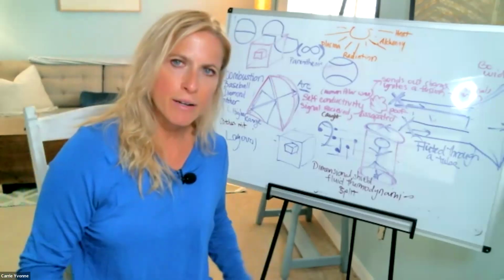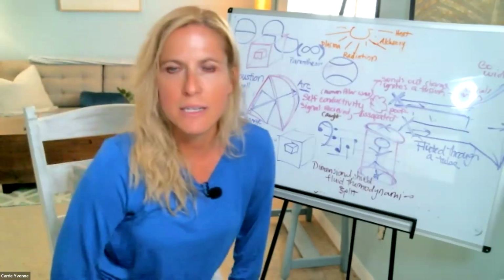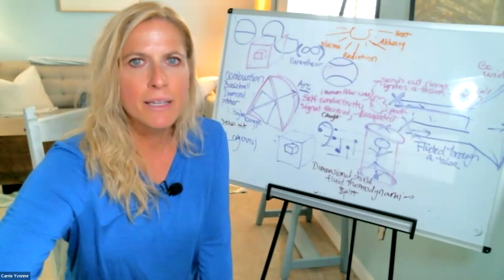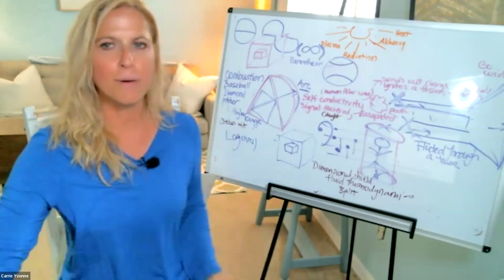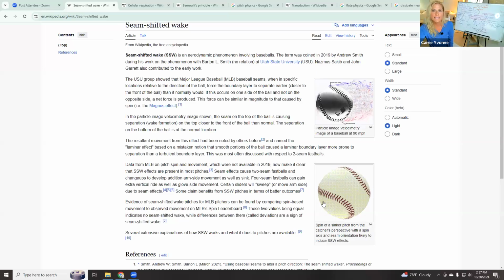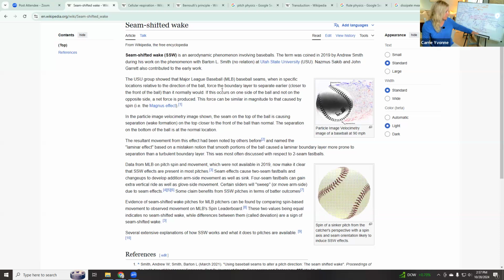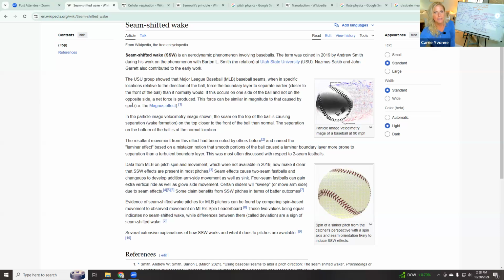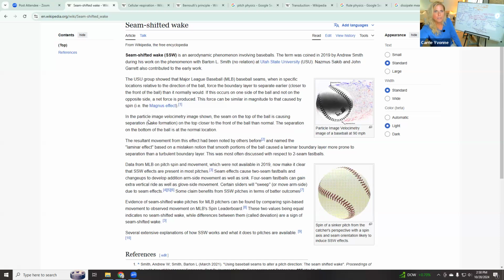Activating Combustion Part 2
Musings with the guides- part 2! this is based on meditations and information I have been writing about and am still processing, but wanted to share! And, as always...

Apparently the algorithms are real 🤣 This channel isn't necessarily for everyone, please be respectful with comments as they will be deleted if they are not.

Some Resources that I share frequently:
Link to Robert Edward Grant:

Heartmath.org

To connect further:
💚 intuitive sessions with Carrie :

Sessions are one on one via Zoom and are unique to each individual.
It is my understanding through our work together we raise the frequency and vibration creating a space of healing, wholeness and harmonizing body and mind.
Feelings and realizations of expansiveness, release of traumas, heart opening, FUN!

🌎About these videos:
Please kindly consider these videos with an open heart and an open mind as all information shared is based on my own perspective and presentation based on my own journey which may not the same for everyone. Many of these videos are meant to be FELT rather than ‘figured out’ on a linear level so staying in your heart space will tend to bring you the best results 🙏

Please keep in mind this video is being offered as a creative expression of love and positive energy, and is not a guarantee or promise of healing. As such, it is not to be used in place of medical advice, or medical treatment.

I am not a doctor, and the information shared on this channel is not intended as medical advice. Please do your own research and consult a qualified healthcare professional before making any health decisions.